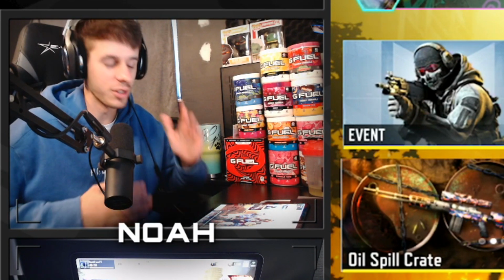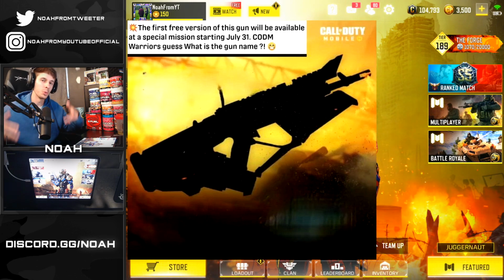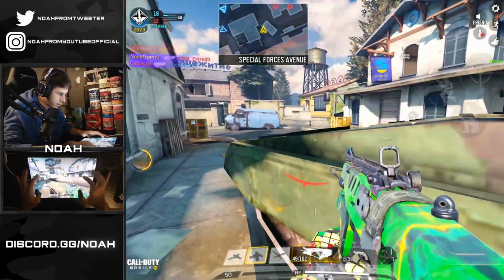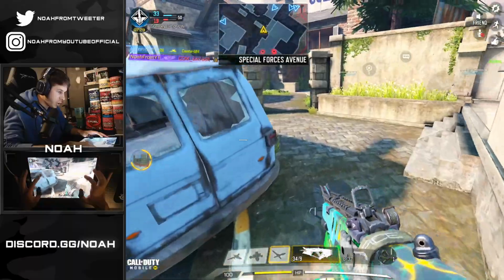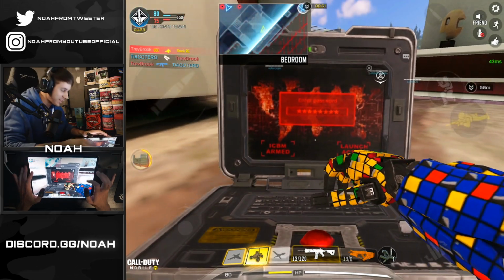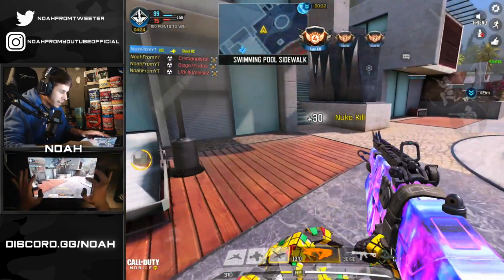The NEXT FREE GUN Coming to Call of Duty Mobile is...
I now have a Discord server where you can interact with myself and others in the community!